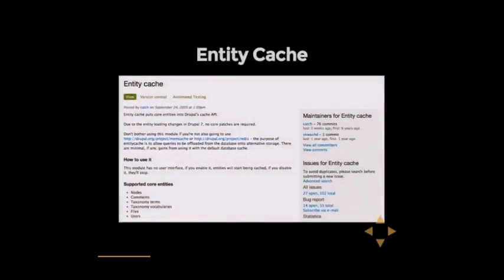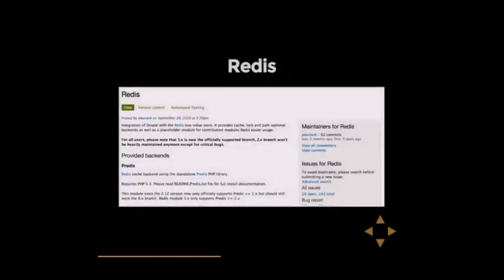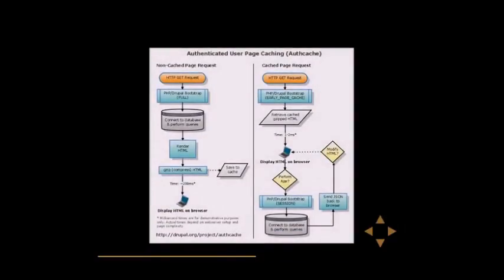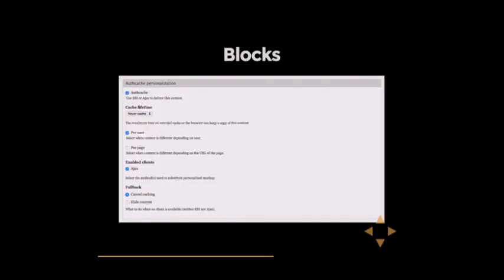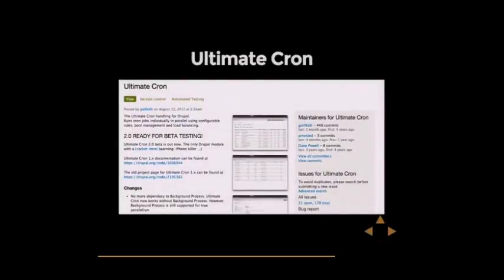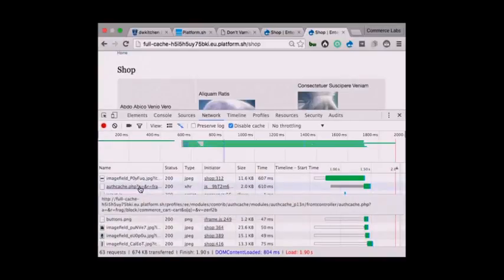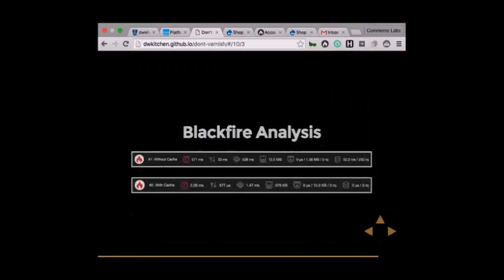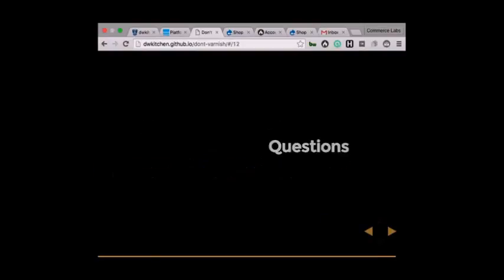Drupalcamp London 2016 - Don't Varnish over the cracks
Super-fast Drupal for logged in users

When working with Commerce, as soon as someone adds a product to the cart they become an authenticated user and can no longer benefit from anonymous user caching. In this session we will explain how to use the Authenticated User Page Caching (Authcache) module and how this can benefit any Drupal site with logged in users.

If you have installed Authcache before you might have more questions than when you started:

Which caching should I use?
- Per role
- Per user
- Per page

How long should I cache for?
- 1 second
- 1 hour
- 1 week
- 1 day

What about View and Panels, what settings should I use for these?

What about expiring and invalidating caches?

What else can I do to increase performance?

With the answers to these questions we will show you how to a 5000% improvement on a product page load speed.

I will also give an insight on how this might work in Drupal 8 as well.

PRESENTED BY DAVID KITCHEN